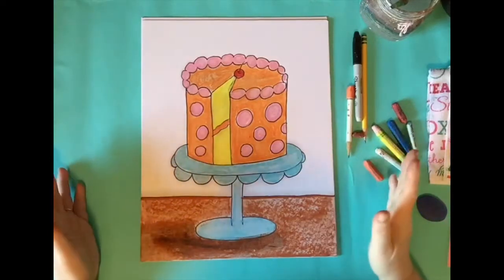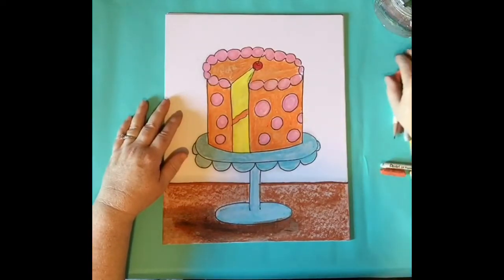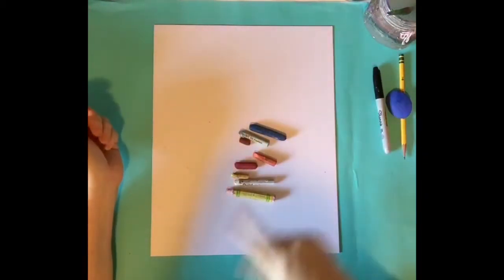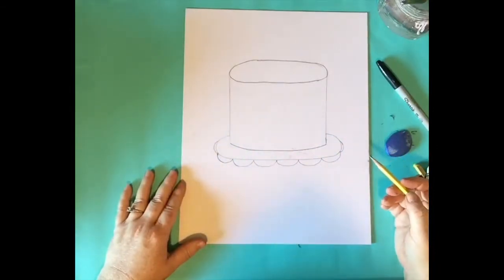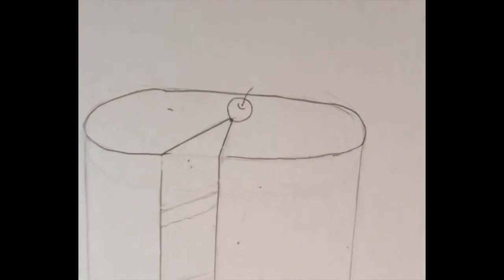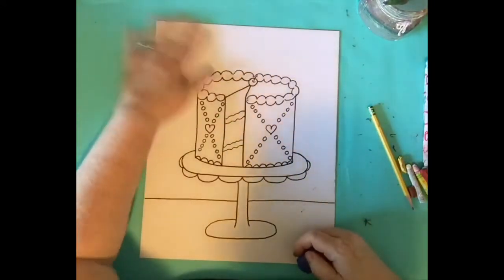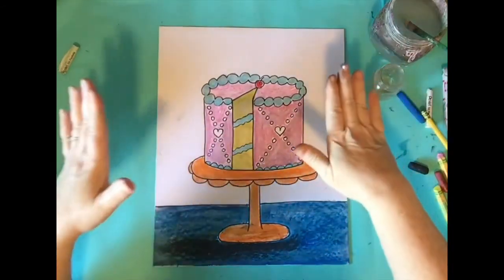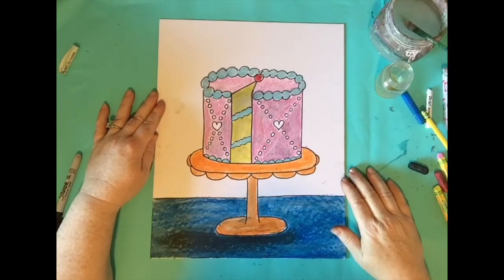Draw a cake with me!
Learn how to draw a cake! With inspiration from Wayne Thiebaud.